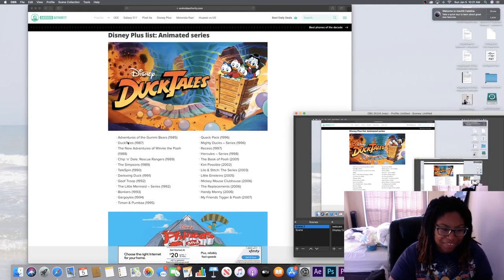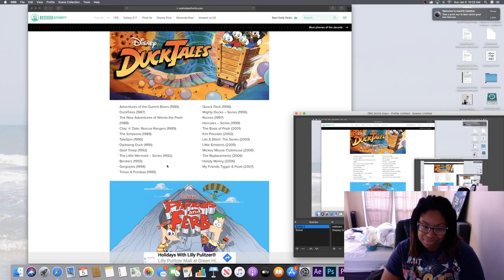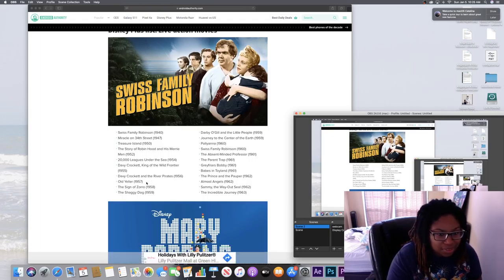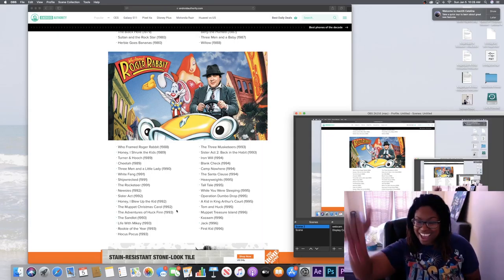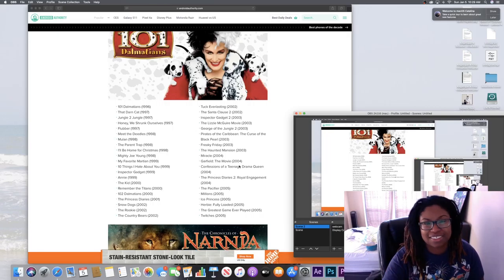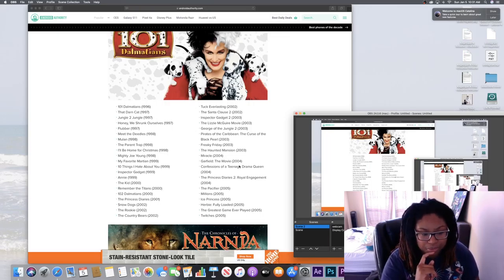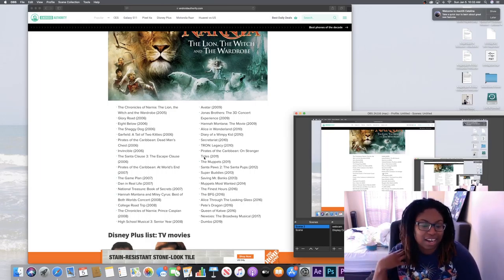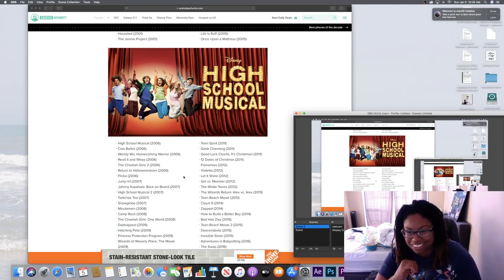List of Movies on Disney Plus **Reaction**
I am seeing what is on Disney Plus!!!

Intro was fire @thelittlebohemian33